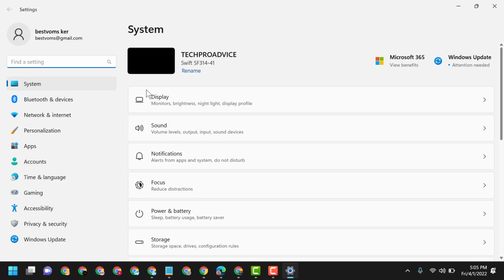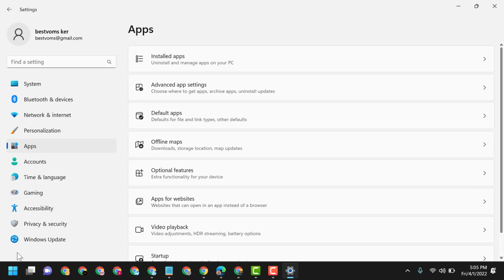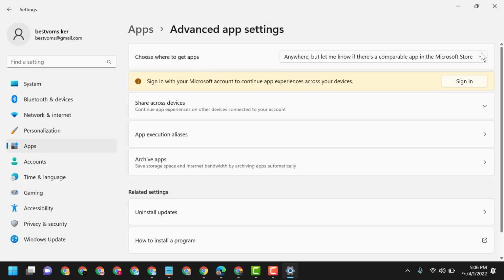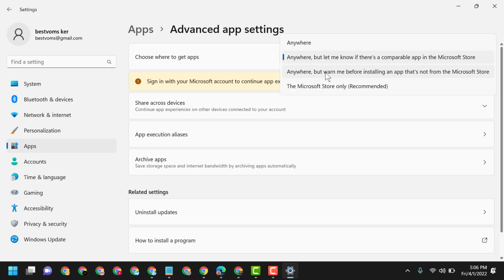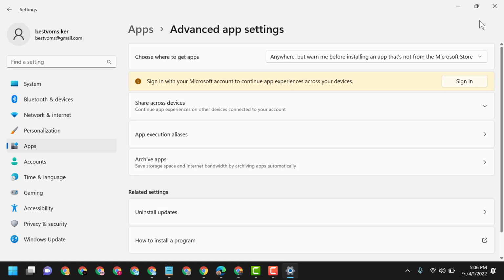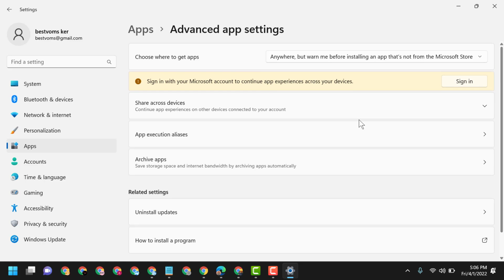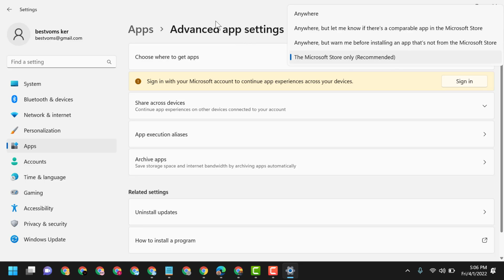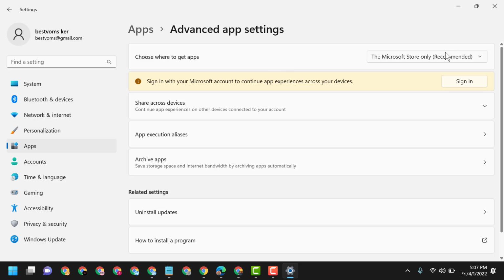Fix The App You're Trying to Install Isn't A Microsoft Verified App